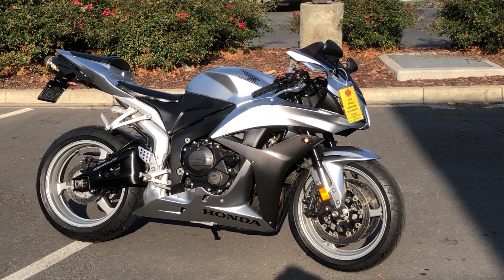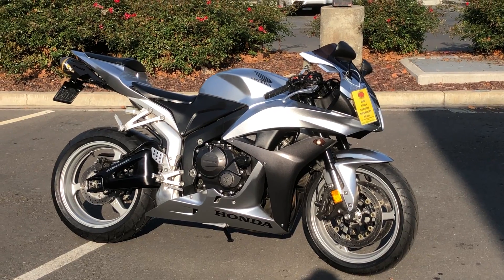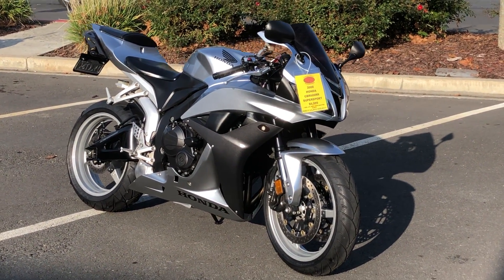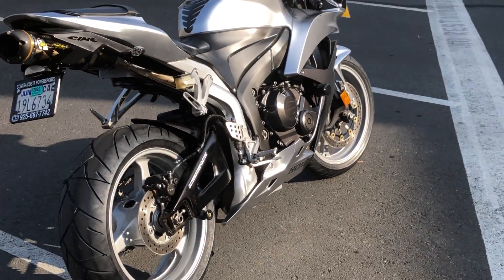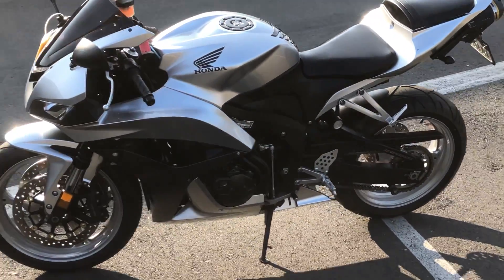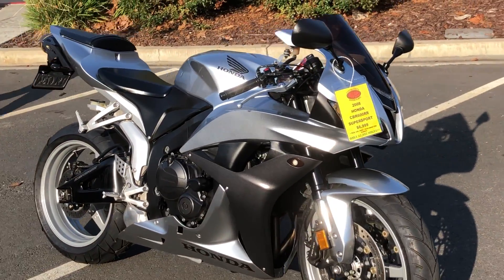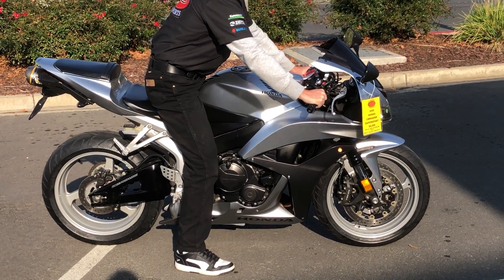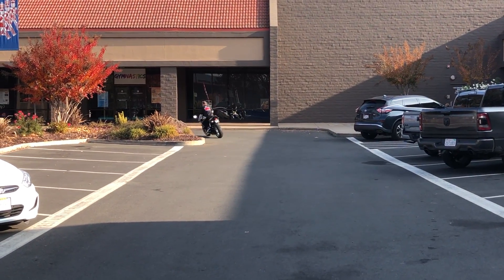Contra Costa Powersports-Used 2008 Honda CBR600RR supersport motorcycle